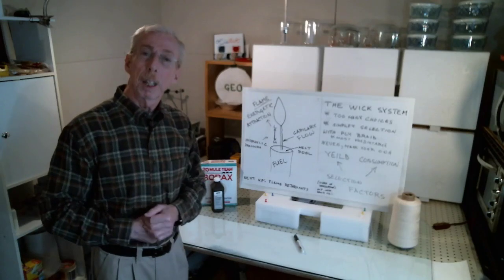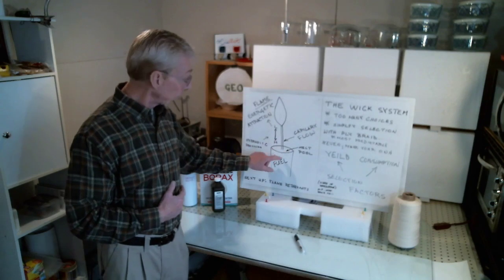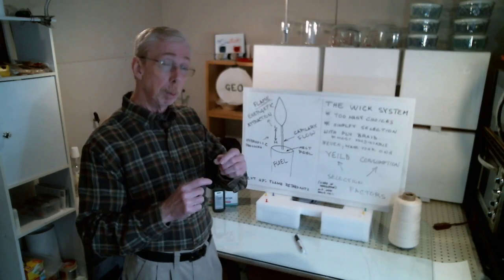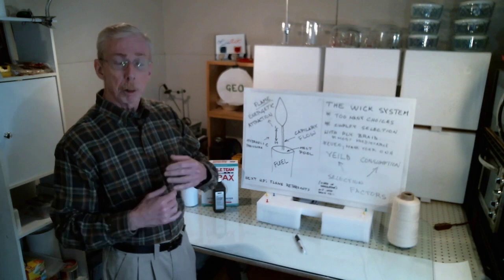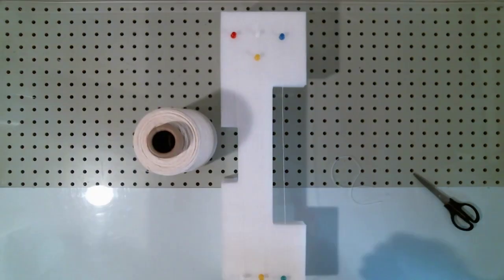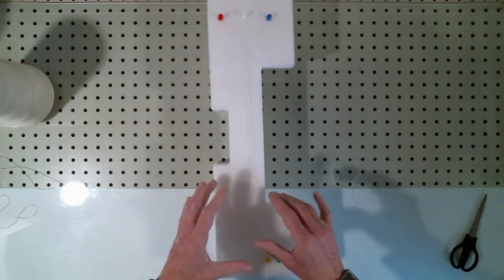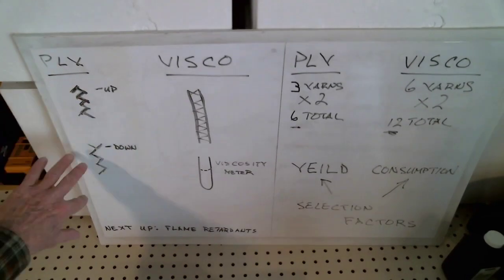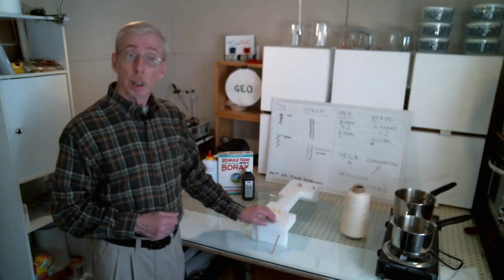Candle Making: CANDLEWICK. How to simplify the selection process. The science of the wick. Part 2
The most critical component of the candle is the wick, it is the fuel delivery system for the flame. Proper wick selection is safety priority number one. And, it can be very simple to achieve the perfect balance of wick to wax. Let me show you how. Part 2 of an unfolding series on 'Everything Candles'.